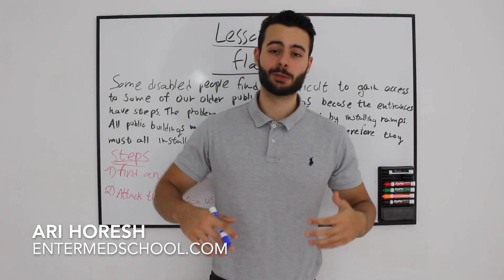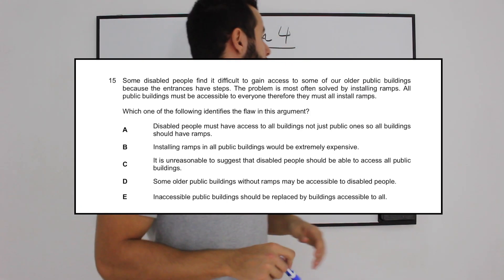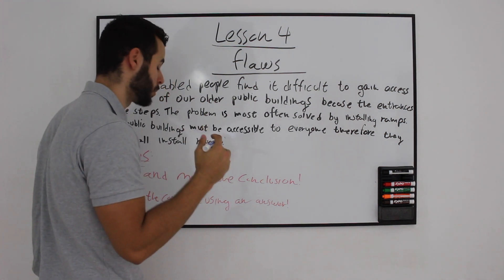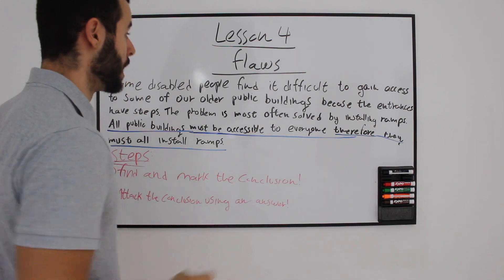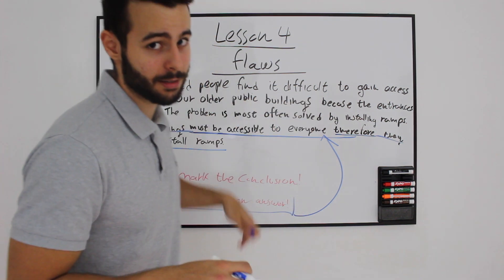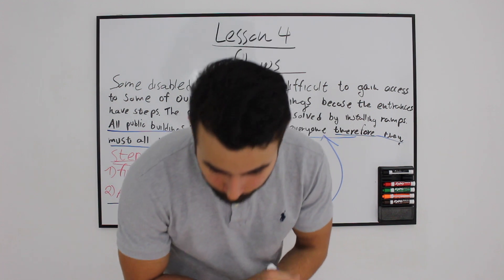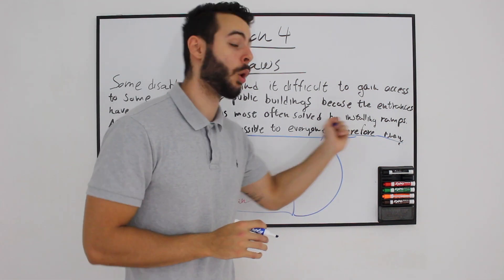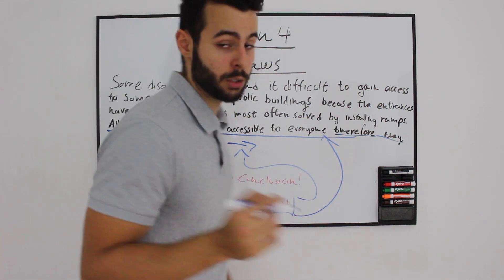Critical Thinking, 3rd Skill | IMAT | EnterMedSchool (OLD)